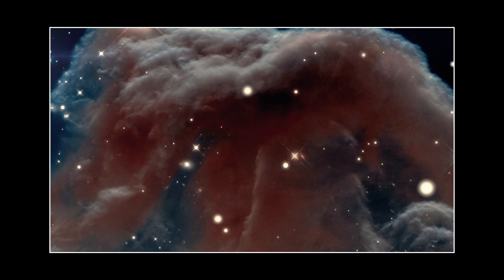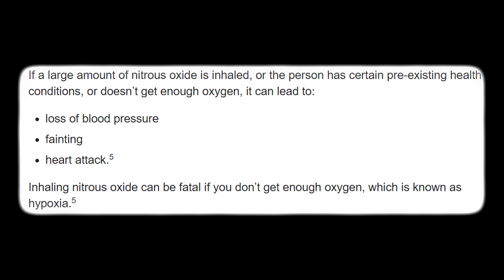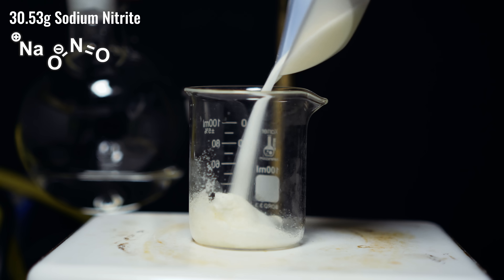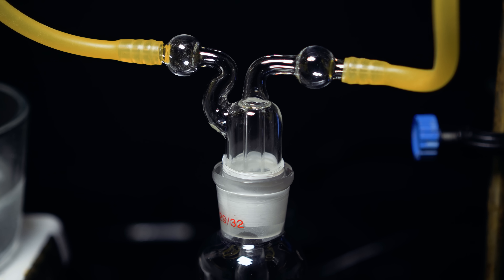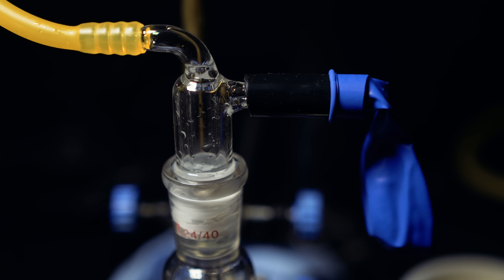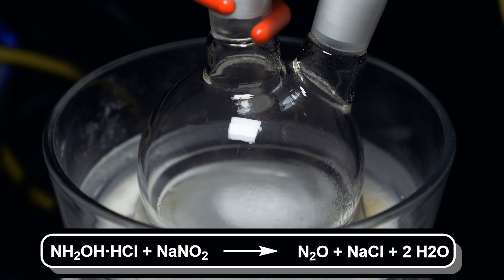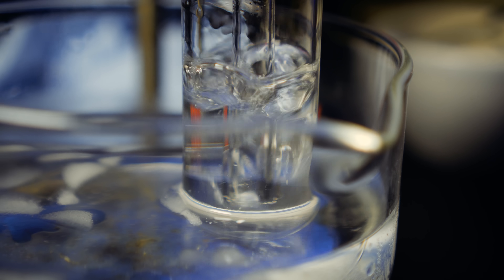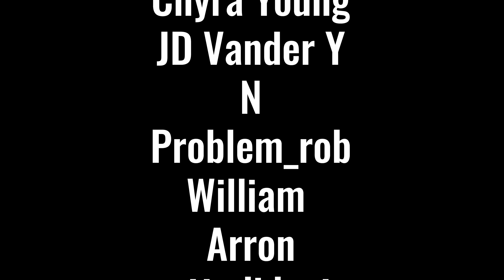Making TikTok's Most Controversial Gas